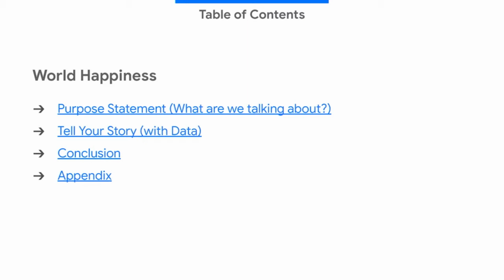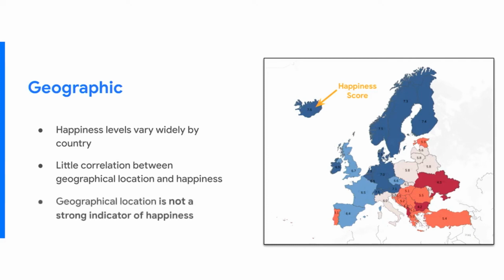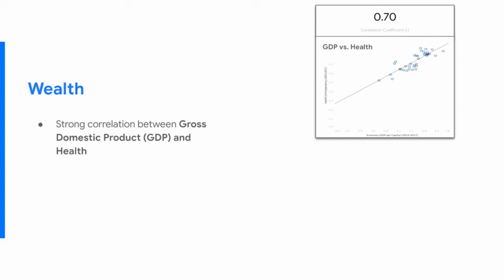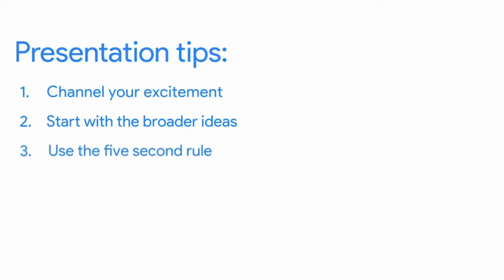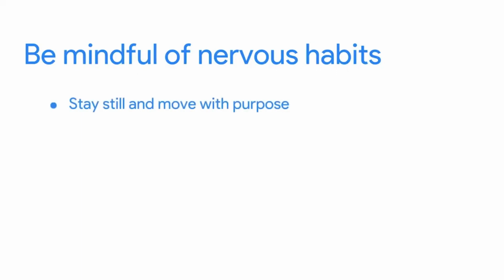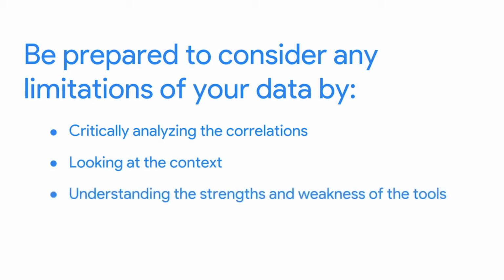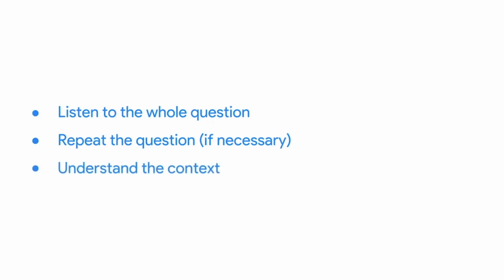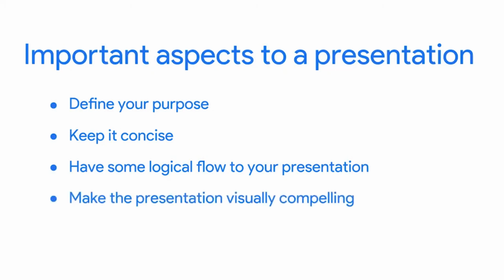Share Data Through the Art of Visualization | Data Analytics For Beginners | Course 6 (Module 4 / 4)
In this part of the course, you’ll discover how to give an effective presentation about your data analysis. You’ll consider all aspects of your analysis when creating the presentation, as well as how to create clear, accessible, and convincing data visualizations. In addition, you’ll learn how to anticipate and respond to potential limitations and questions that may arise.